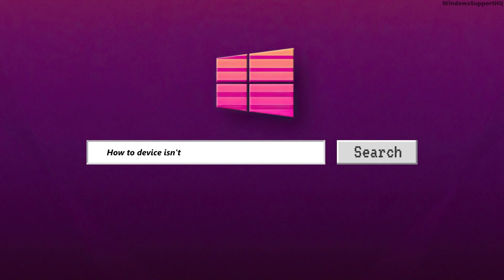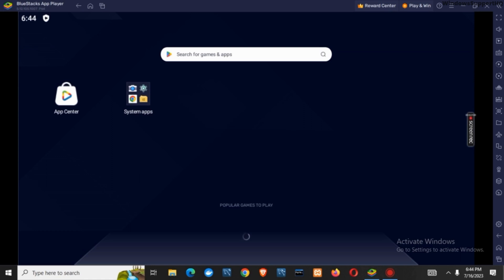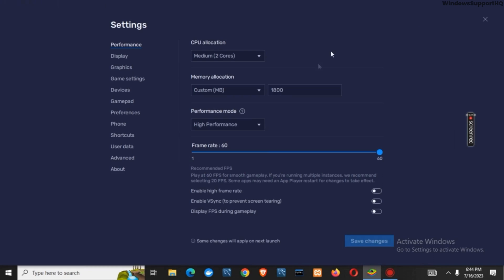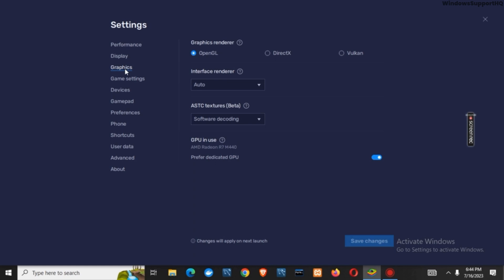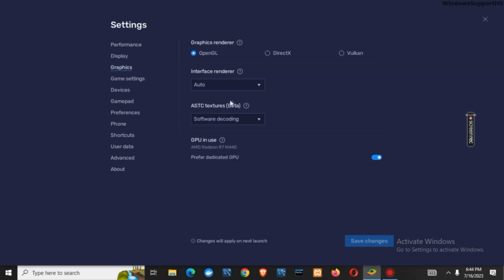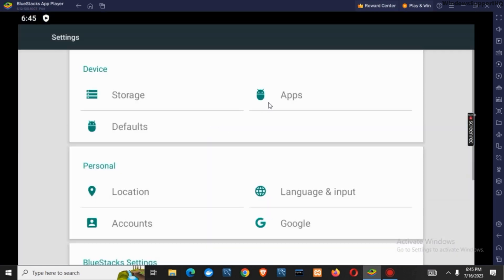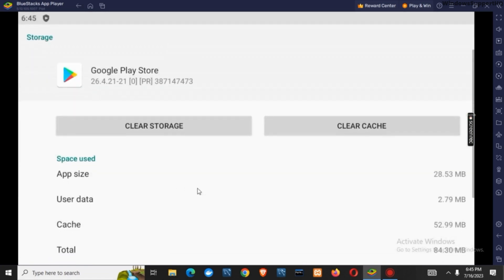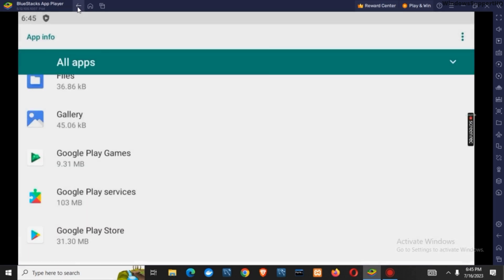How to Fix Device isn't Compatible Error in BlueStacks 5 (2023)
Encountering the frustrating "Device isn't Compatible" error in BlueStacks 5? Don't worry, we've got you covered! In this tutorial, we'll guide you through the steps to fix the compatibility issue in BlueStacks 5 in 2023. Learn how to overcome the device compatibility error and enjoy a seamless Android app experience on your PC. 🚫

Follow our instructions to learn how to fix the "Device isn't Compatible" error in BlueStacks 5 effortlessly. We'll provide you with easy-to-follow methods and tips to bypass the compatibility restrictions and run any Android app in BlueStacks 5. Say goodbye to the frustration of being unable to install certain apps and enjoy the full range of Android apps on your PC. 🚫

If you find this video helpful, we appreciate your support through a LIKE and SUBSCRIPTION to our channel. 🎉